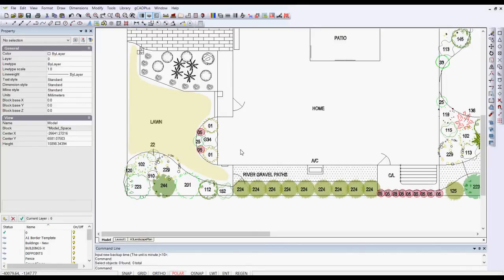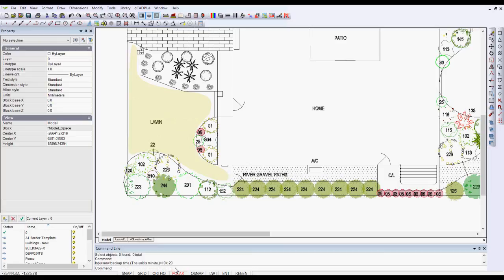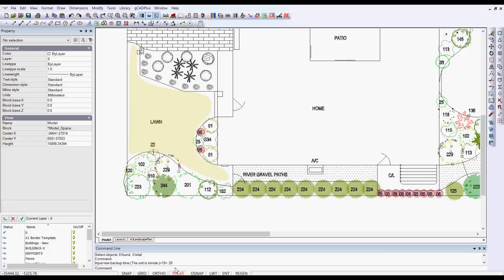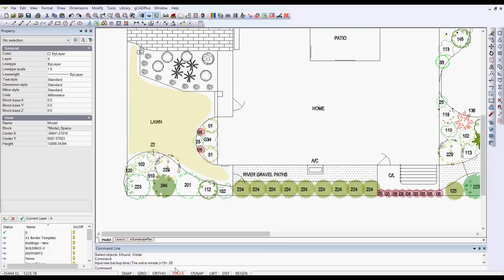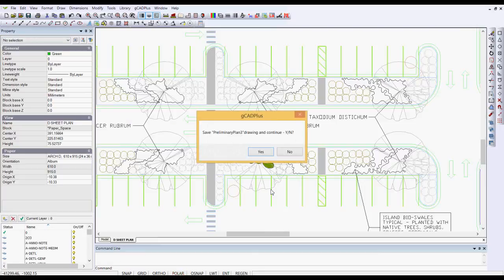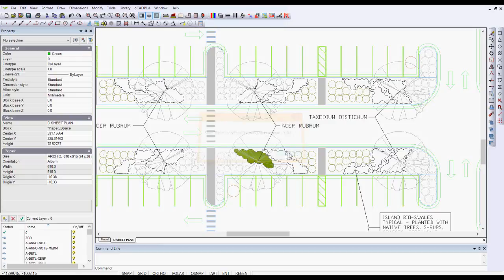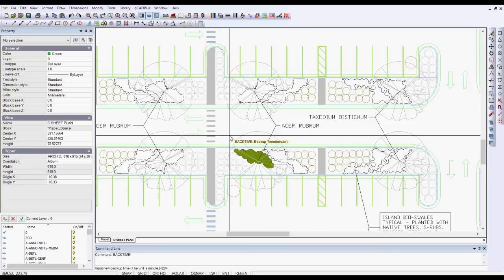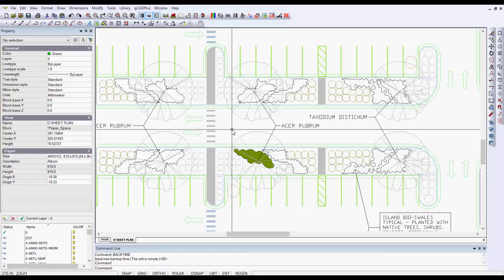Set the backup time interval in landscape CAD drawings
We show how to set the time for a backup warning in gCADPlus landscape software.